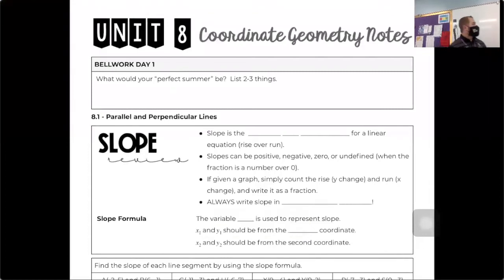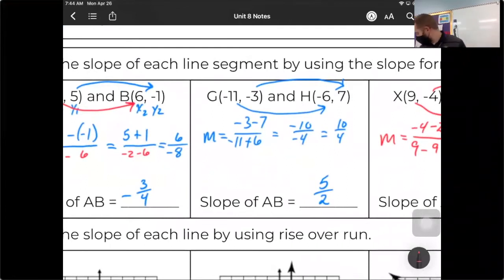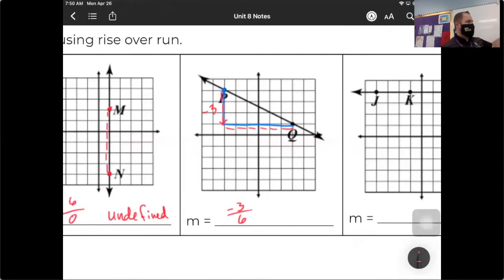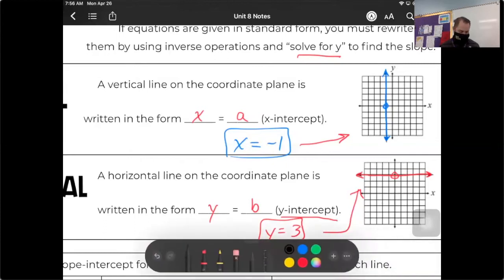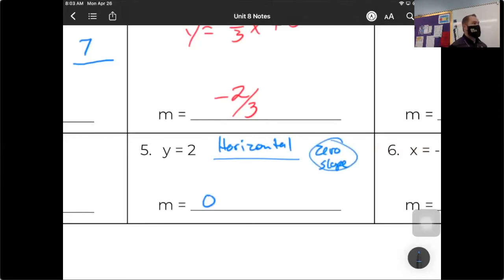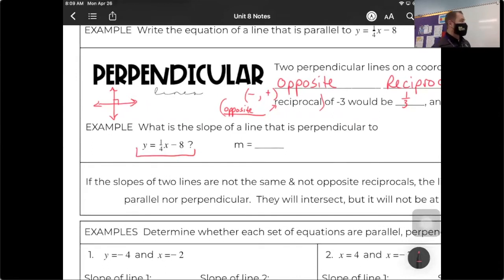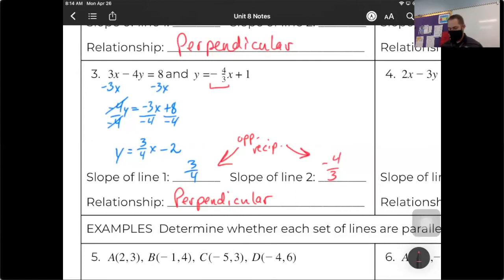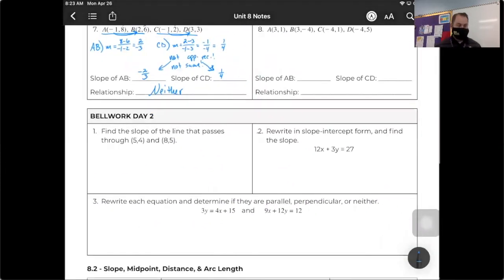Day 8.1 - Parallel and Perpendicular Lines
Objectives: Students will be able to identify the slopes of lines and use slope to identify pairs of lines as parallel, perpendicular or neither.